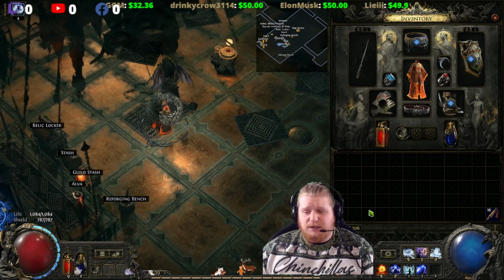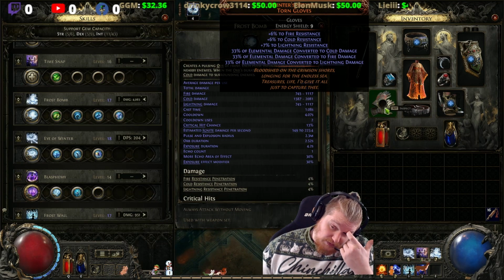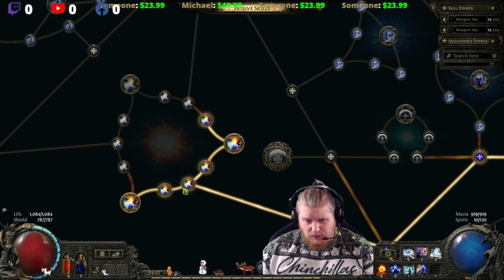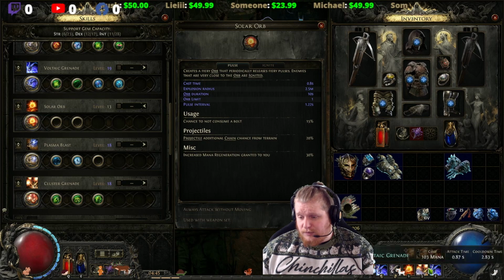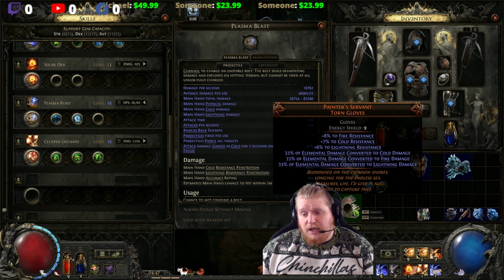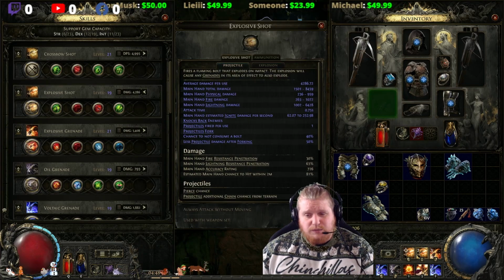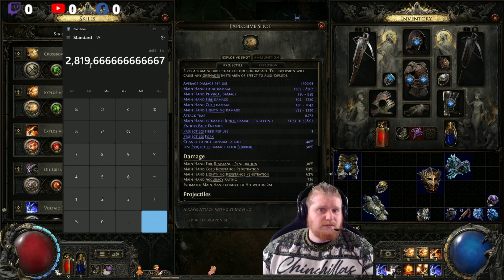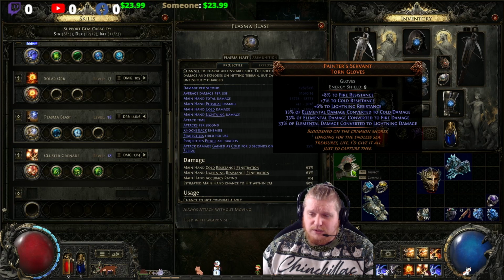Path Of Exile 2 Unique Items - Painter's Servant (Torn Gloves)v0.1.0e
Hello Guys and Gals Today lets go over The Unique Items - Painter's Servant (Torn Gloves)v0.1.0e